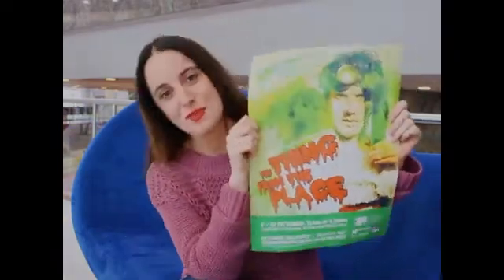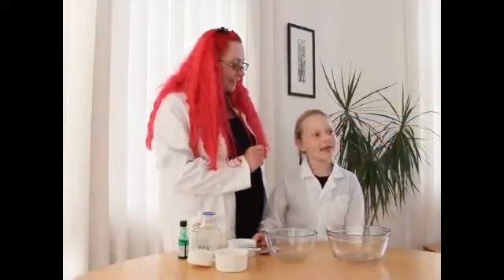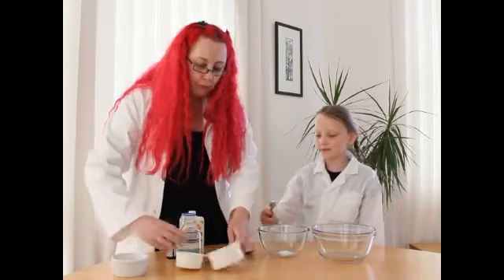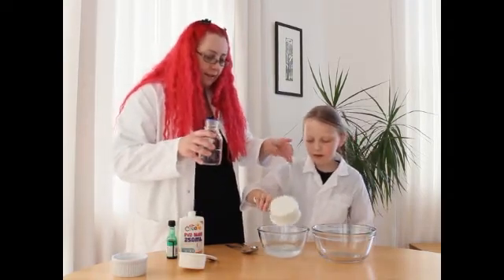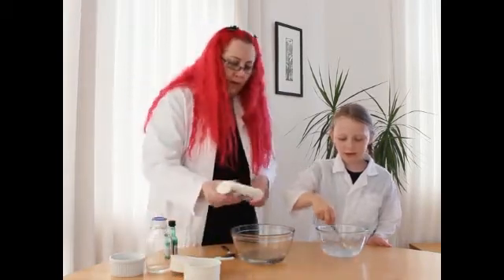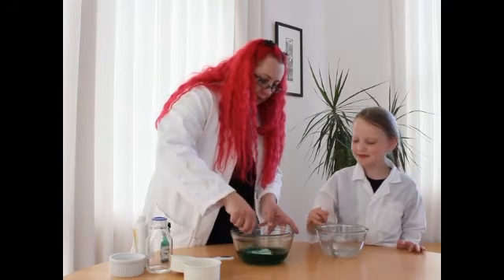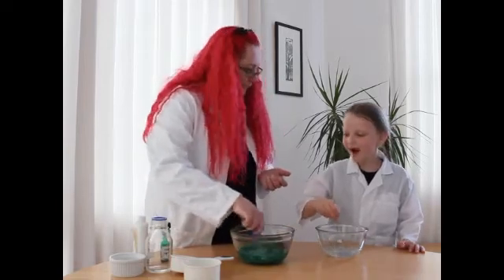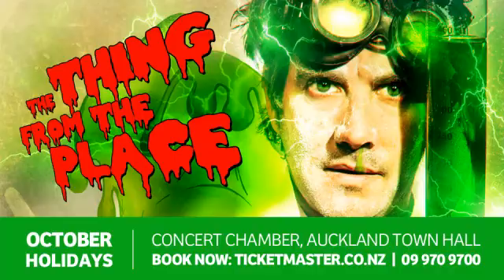How to make green slime!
The Thing From The Place is coming to the Auckland Town Hall Concert Chamber this October school holidays! To celebrate, mum and daughter scientists Dr Siouxsie Wiles and Evie Galbraith show us how to make gooey green slime at home.